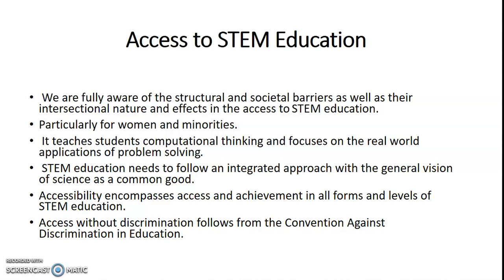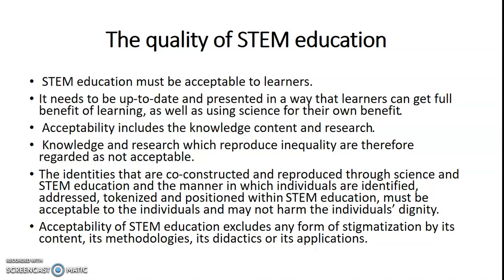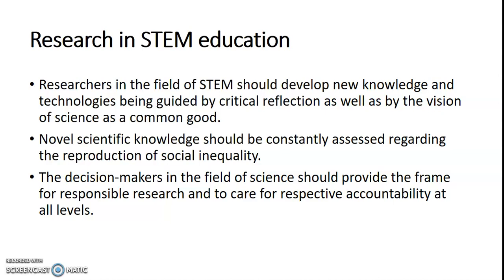7B STEM Human Rights and Equality